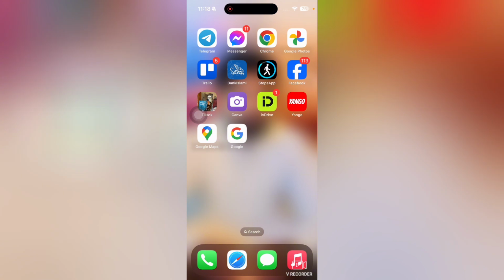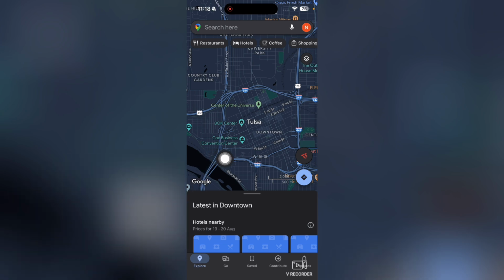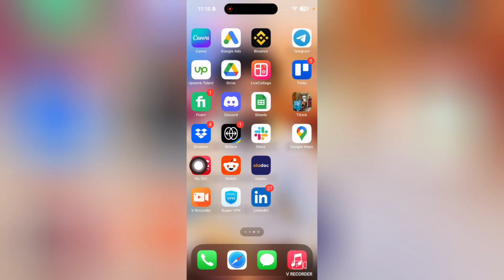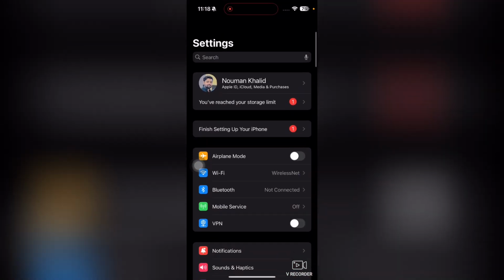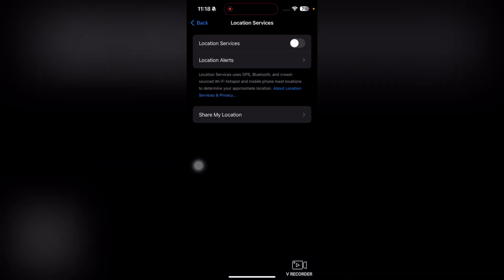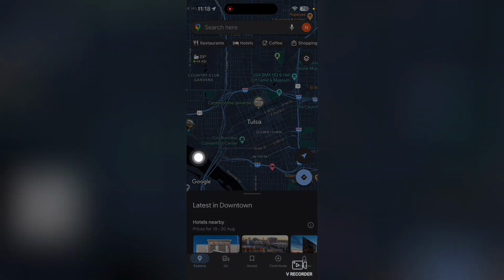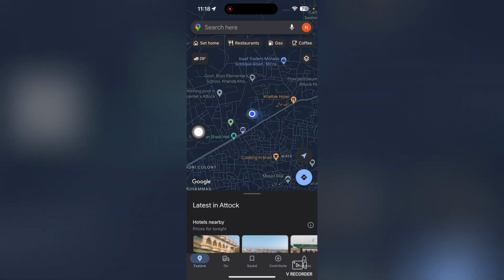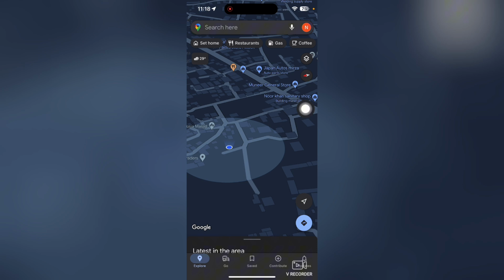How to Find My Location On Google Map [Step by Step Guide]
Welcome to this video of How to Find My Location On Google Maps. If you would like to learn How to Find My Location On Google Map, this is the right video for you.

00:00 How to Find My Location On Google Maps
00:10 Don't miss the step by step guide